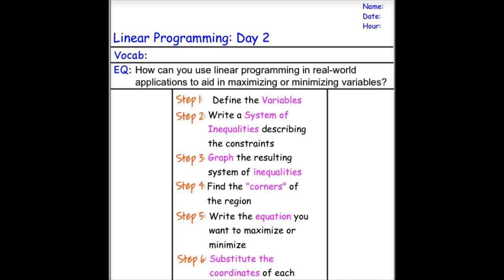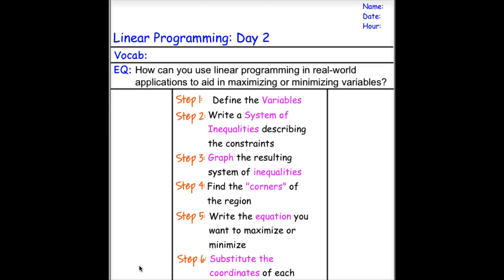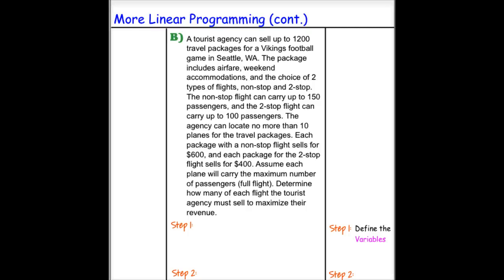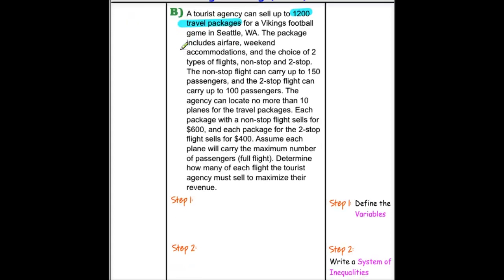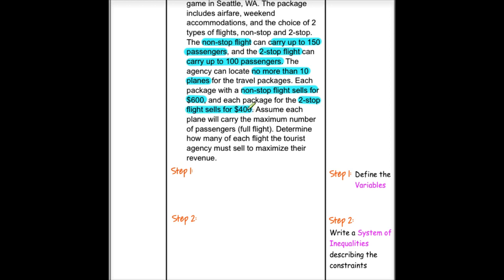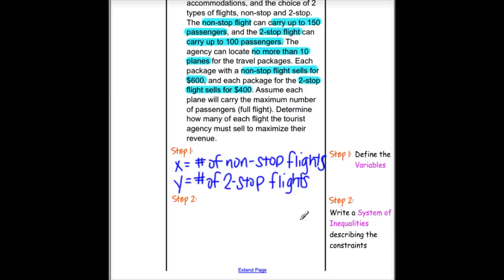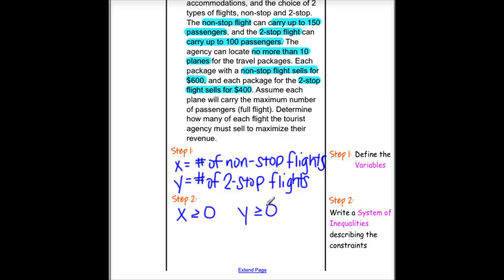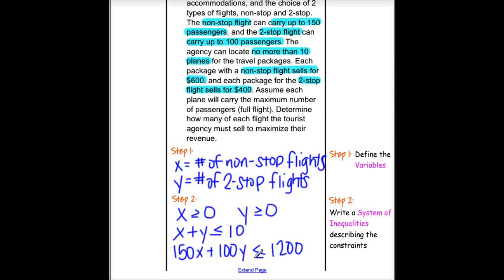3.5D2a Defining Variables & Writing a Syst. of Inequalities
3.4D2 Defining Variables & Writing a Syst. of Inequalities